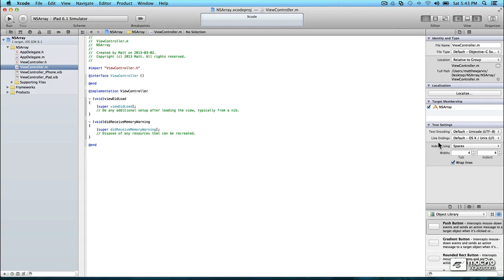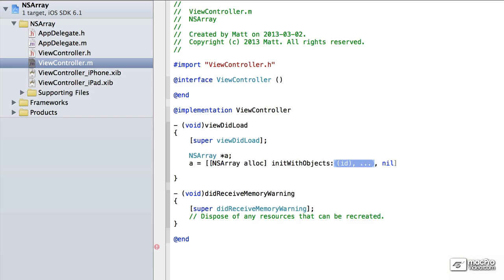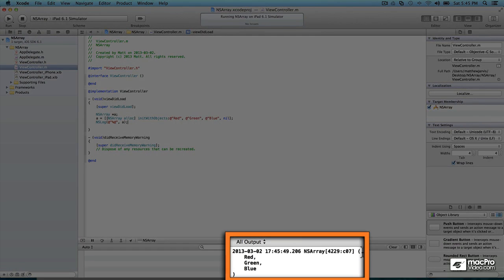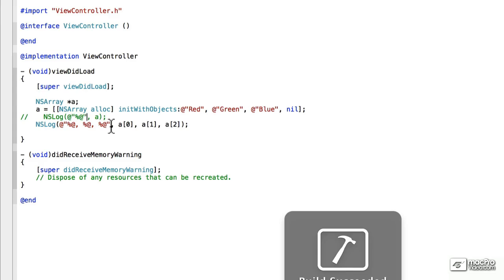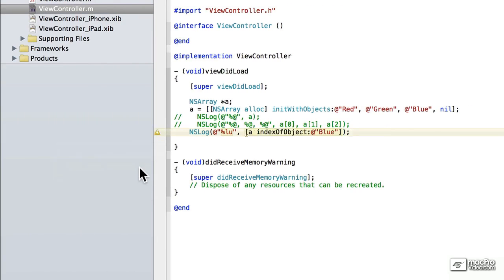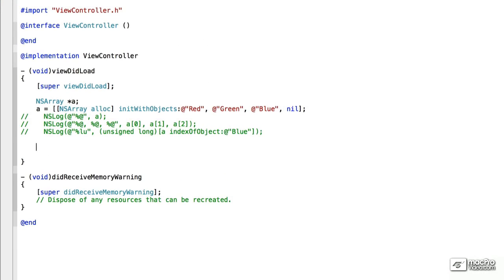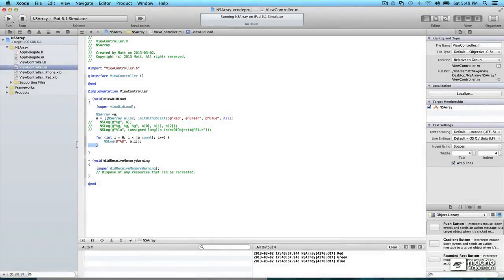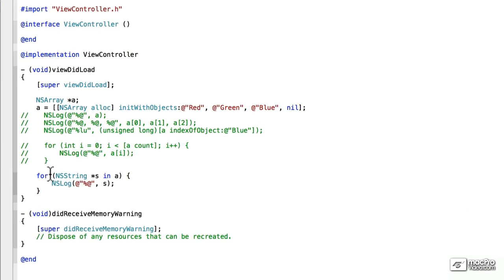iOS App Dev 105: The Foundation Classes - 5. NSArray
iOS App Dev 105: The Foundation Classes by Huma Solutions
Video 5 of 12 for iOS App Dev 105: The Foundation Classes

When programming iOS apps its important to get a grounding in at least a few of the most commonly used Objective-C NeXTSTEP (NS) foundation classes.

In this course, you get to take a look at the main classes for working with strings and arrays as well for formatting numbers and dates. You even get a look at the NSDictionary and NSMutableDictionary classes which allow you to both create AND return dictionaries of keys and values.

By the end of this course, you also get a chance to look at enumerating across collections with NSEnumerator as well as serializing NSCoding compliant classes using the NSKeyedArchiver class as well as serializing plists (property lists) using the NSPropertyListSerialization class.

Be sure watch all the courses in our growing iOS App Development series and continue to broaden your professional Apple iOS development toolkit!